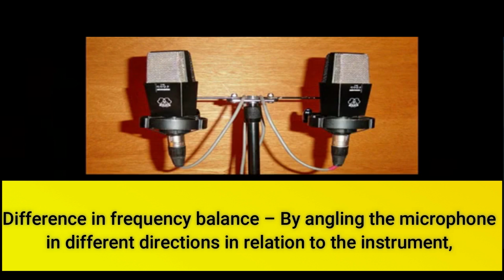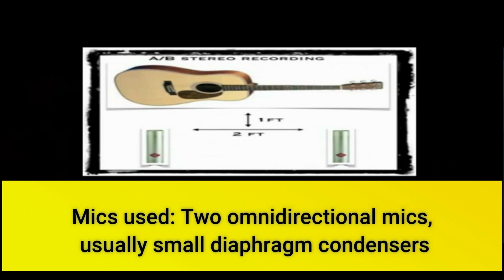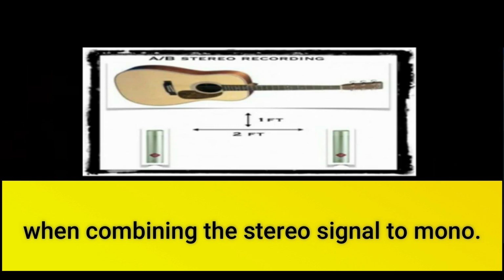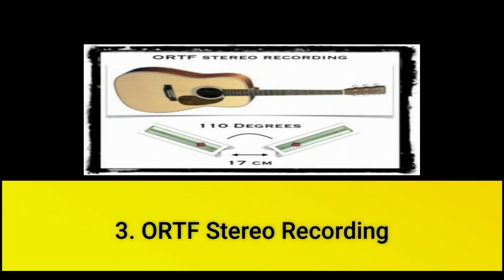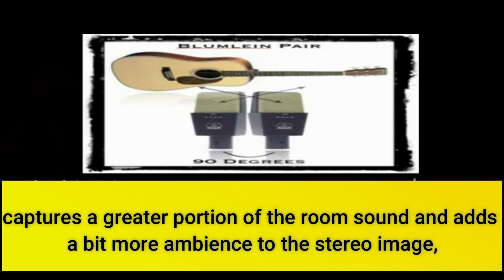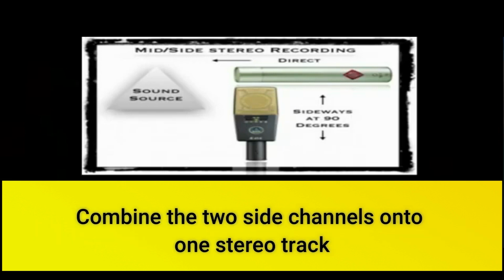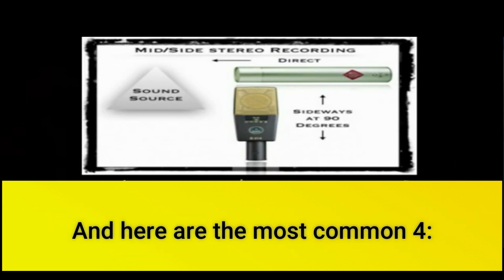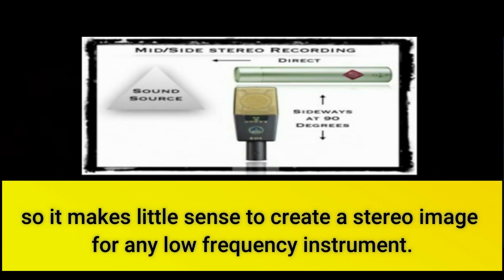Stereo Recording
The 5 Methods of Stereo Recording